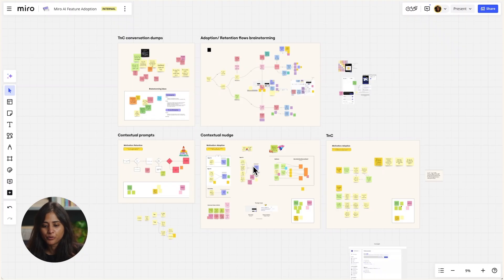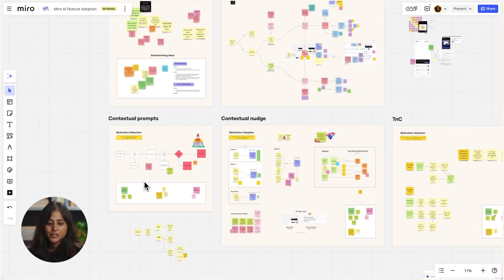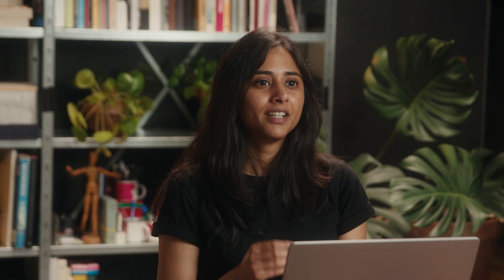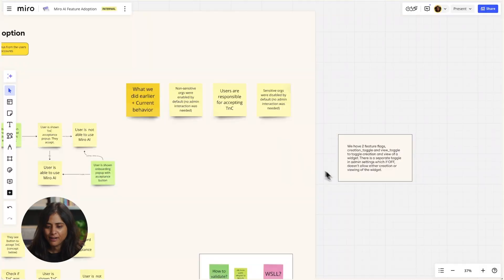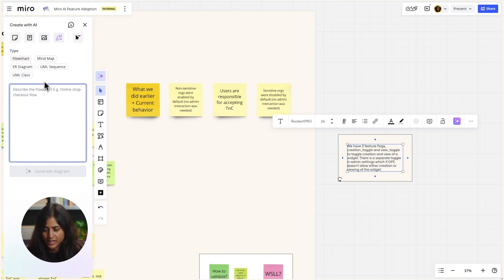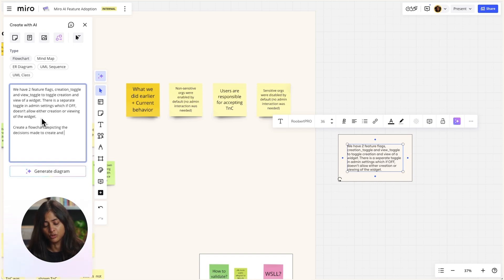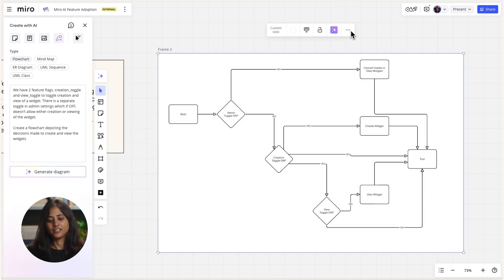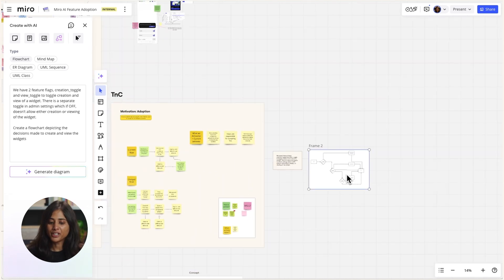Create Flowcharts Fast and Easy with Miro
Discover how to create flowcharts effortlessly in Miro with Anubha Saxena, Software Engineer at Miro. In this video, Anubha demonstrates how Miro’s powerful tools and AI capabilities help turn complex ideas into clear, visual flowcharts to keep teams aligned and communication seamless. Learn how to simplify workflows, boost productivity, and enhance team collaboration using Miro’s intuitive interface and smart features. Perfect for professionals seeking efficiency and clarity in their projects.